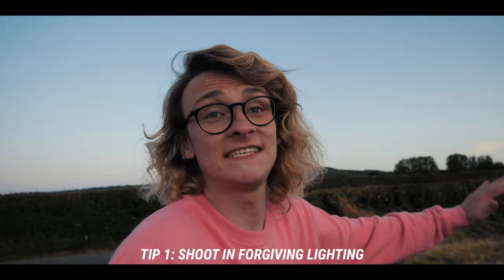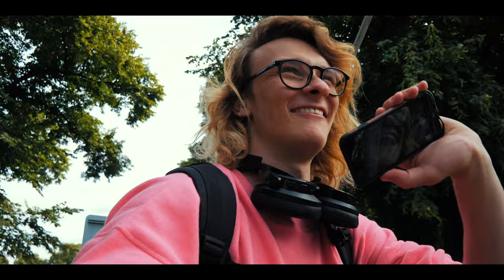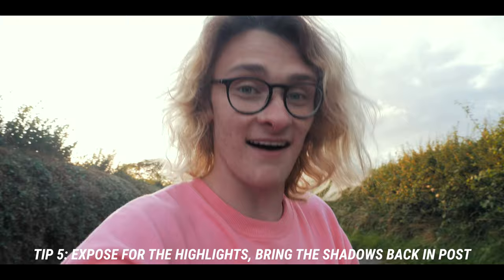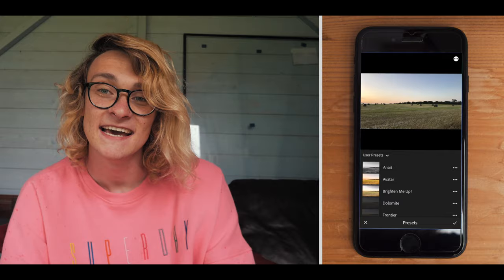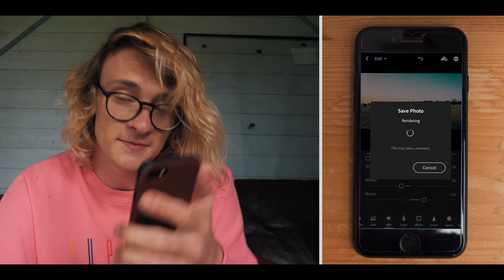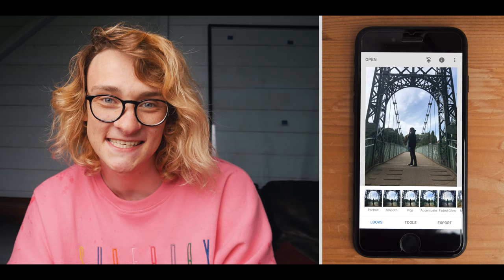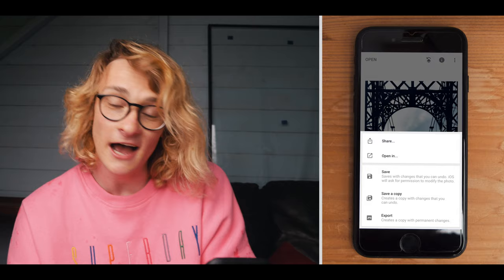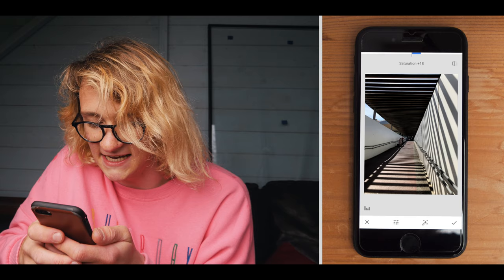How To Take INCREDIBLE PHOTOS with your iPhone for FREE!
My equipment:
Lenses: Canon 17-40L, Panasonic 12-60, Helios 44-2
Microphone: Blue Yeti, Rode VideoMic
Computer:  2017 27 - inch 5K iMac
Editing software: Final Cut Pro X/Premiere Pro CC
Music software: Logic Pro X with Omnisphere